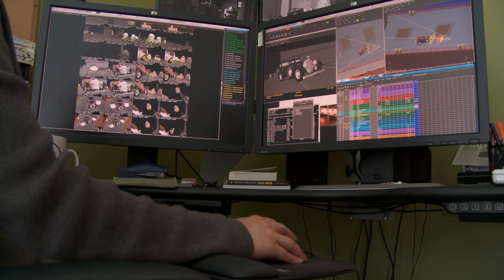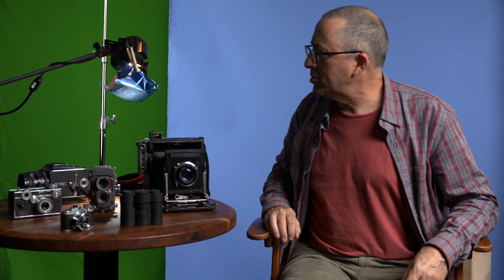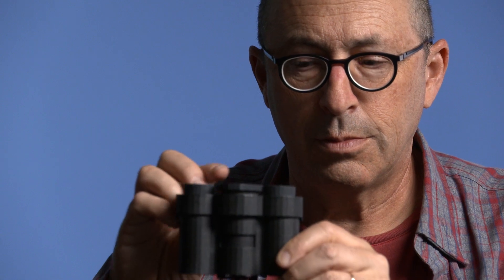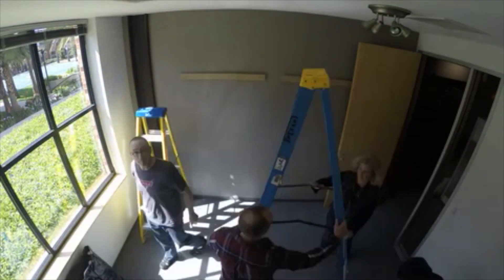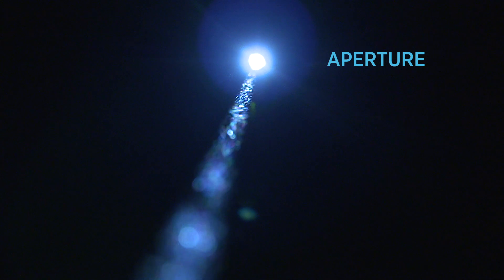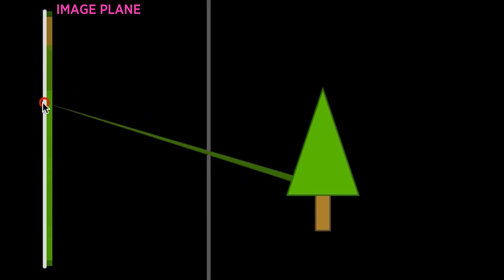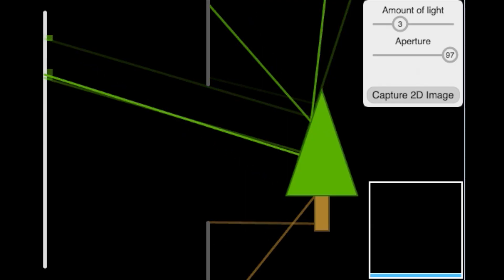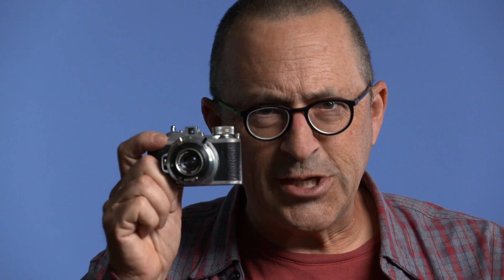What is a pinhole camera? | Virtual Cameras | Computer animation | Khan Academy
How cameras capture images using an aperture.